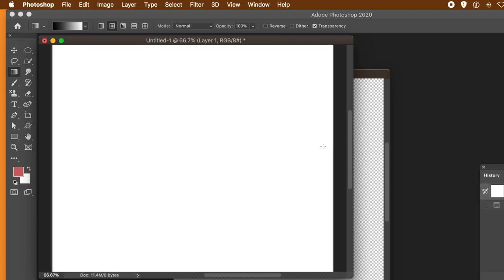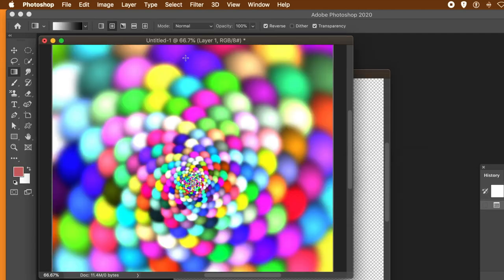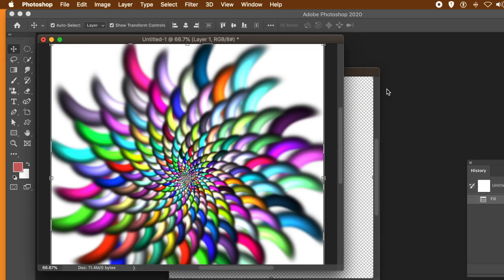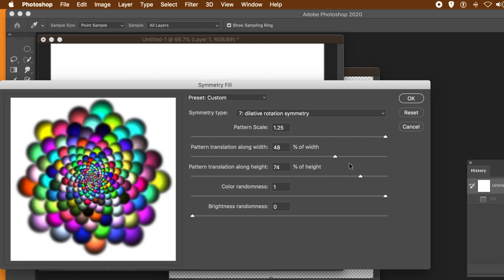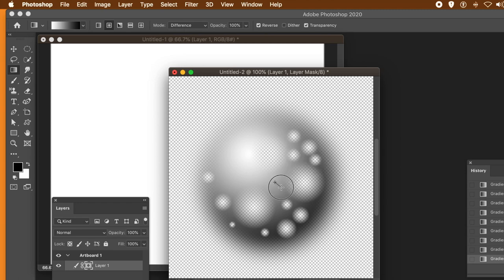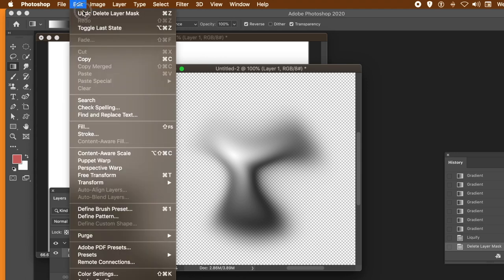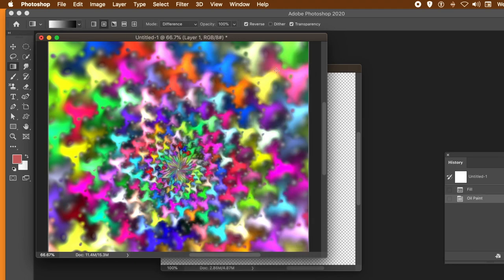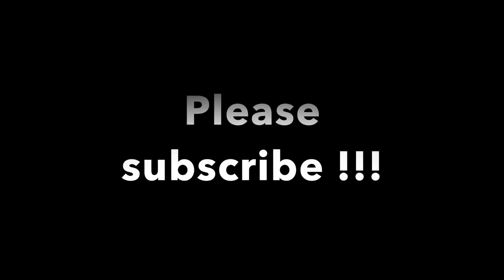Photoshop spinning effect tutorial how-to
How- to create colorful gradient spin pattern (using masks) Photoshop effects / backgrounds / overlays / abstract designs and more. Created in Photoshop CC 2020. Tutorial shows many combinations of gradient pattern designs combined with pattern scripts for blurry, smear effects and much more